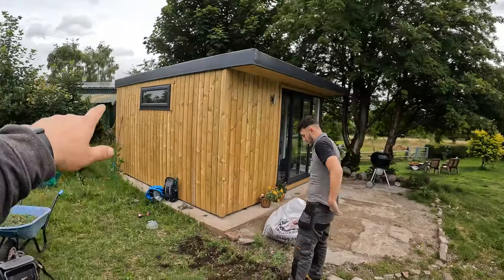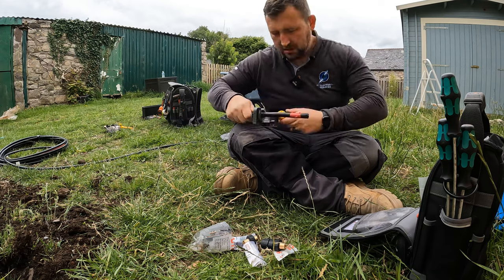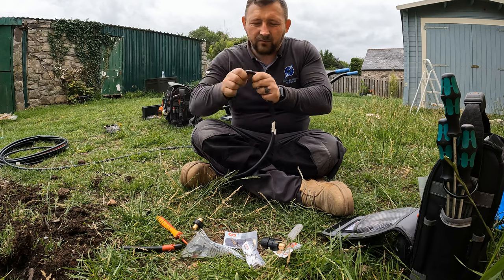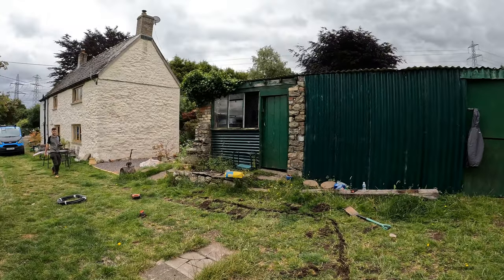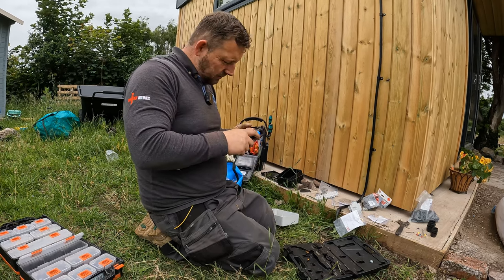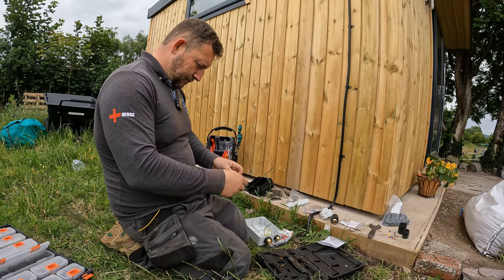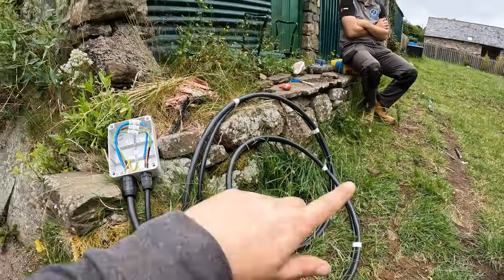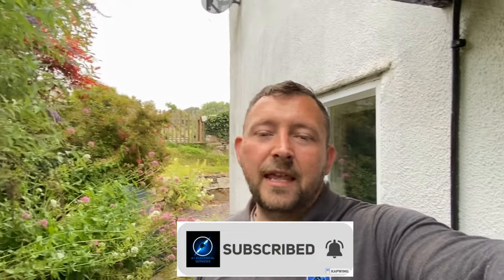Wiring a summer house with a sub board |Electrician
Join us as we take a supply to a summer house with a sub board.

Check out some of our top tips 👌🏻

If you’ve enjoyed the video please hit the 👍🏻 button.

For some of the tools I use and